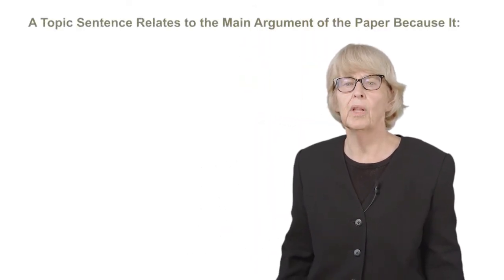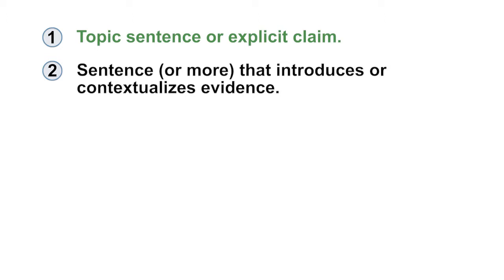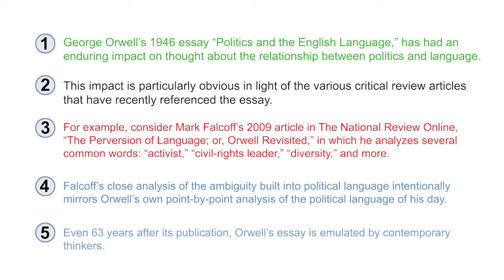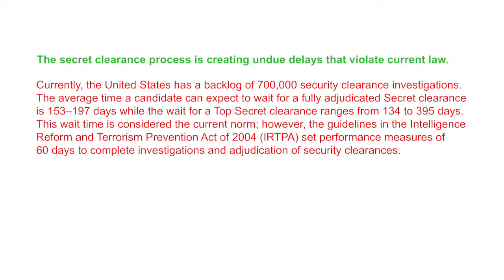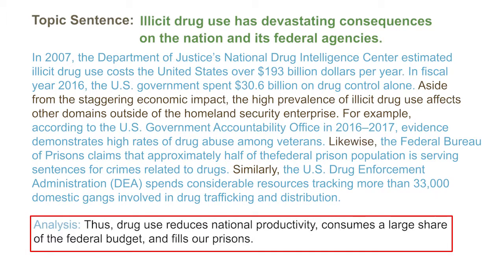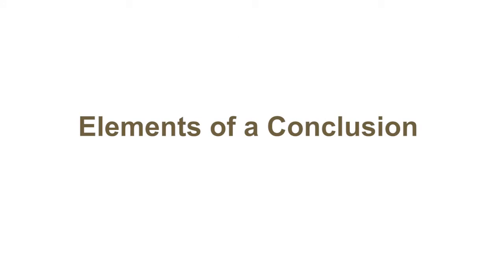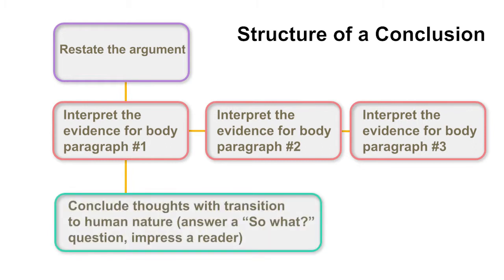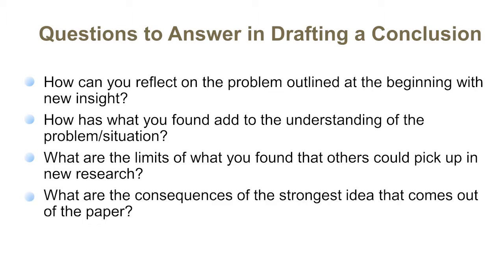Module III: How to Organize an Effective Academic Paper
The final module in this series teaches how to write focused body paragraphs that support the main argument, and how to nail the conclusion in the first draft.